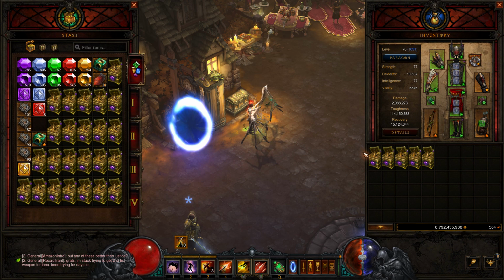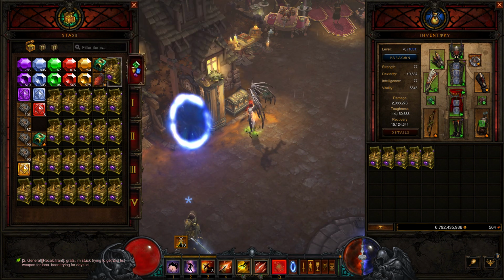Let's Open OVER 250 T16 S25 Horadric Caches - Diablo III - D3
Note, it was Day 10 of Season 25.

Some stats:
276 Torment XVI Large Horadric Caches

Total Ancient (and 1 Primal) items:
452,640,000 gold

Amulet
3x Golden Gorget of Leoric
3x Overwhelming Desire

Ring
4x Avarice Band
4x Pandemonium Loop
2x Ring of Royal Grandeur

Belt: 1x Insatiable Belt

Helm: 2x Pride's Fall
Shoulder: 2x Pauldrons of the Skeleton King
Cloak: 4x Cloak of Deception
Gloves: 4x Gloves of Worship
Bracers: 1x Sanguinary Vambraces
Pants: 2x Death's Bargain
1-H Crossbow: 4x Helltrapper (one of which was Primal)
1-H Melee: 5x Mad Monarch's Scepter

2-H Melee
2x Burst of Wrath
2x Soulsmasher

Shield
5x Coven's Criterion
2x Salvation

Boots:
1x Boots of Disregard
3x Illusory Boots

All Blood Shards (many thousands) spent on 2-H bows:
Crossbows:
2x Bakkan Caster
1x Demon Machine
1x Wohjanni Assaulter
Bows:
1x Kriedshot
1x The Raven's Wing

Things I needed:
Nothing, other than the spectacle.
(Sure, the crafting materials are handy, but honestly, one Bounty run at a time would have been sufficient.  The amount of gold was surprisingly low.)